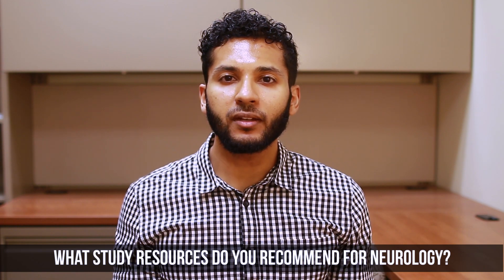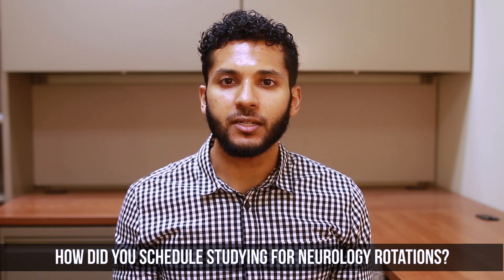HOW TO ACE NEUROLOGY ROTATIONS | Best Neuro Study Resources, Routine, Honor Third Year Clerkships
TIMESTAMPS
00:15 What study resources do you recommend for neurology rotations? (Best study resources)
03:07 How did you schedule studying during your neurology rotation? What was your daily study routine like?
06:01 What other tips would you give to do well on third year neurology clerkships? How to ace neuro rotations?

Seven med students share their tips on the best study resources for neurology rotations, their neurology study schedules, and other advice on how to do well during your third year neuro clerkship in medical school.

MEDICAL SCHOOL RESOURCES I RECOMMEND
M1/M2 Years
First Aid

Step 2/ M3 ROTATIONS RESOURCES:
FA Step2 ck
Fa step 2 cs

DEVICE RECOMMENDATIONS FOR MED SCHOOL:
Wacom Intuos Small
Wacom Intuos Small w/ wireless adaptor
Intuos Medium wireless
^^larger size not necessary
Surface Pro
Surface Pen
iPad Pro 10.7"
^^a little easier to carry in your whitecoat vs 12.9"
iPad 2018 to save money
Apple Pencil
iPad Case

PRODUCT RECOMMENDATIONS
Books
Checklist Manifesto
When Breath Becomes Air
Being Mortal
The Immortal Life of Henrietta Lacks

Filming Equipment
Blurry Background Lens
Portable Cam
Cheap Tripod
Better tripod
For smooth shots